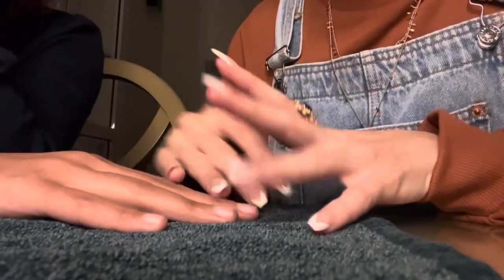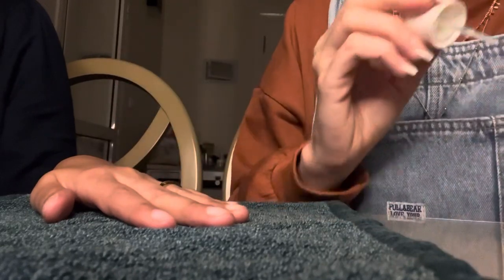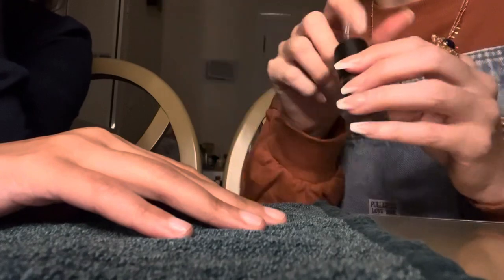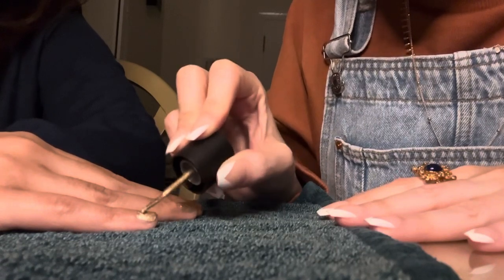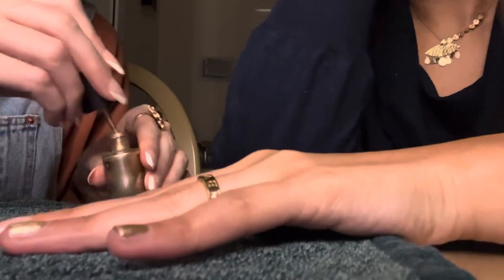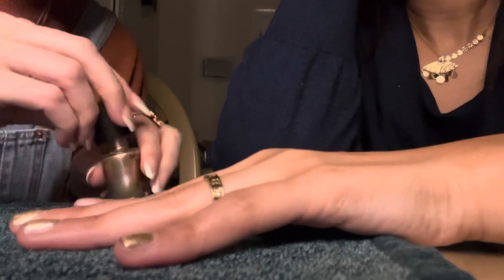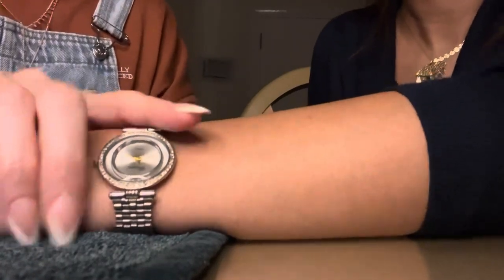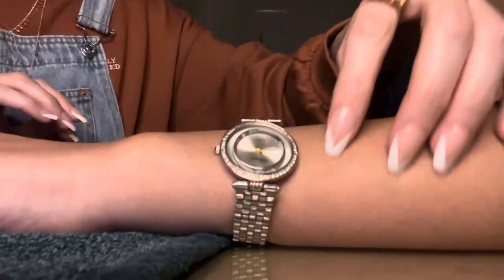ASMR * Joe's Custom Video * Painting My Friend’s Nails * Chatting * Arm Scratching * Soft Spoken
Hey Everyone! In this video I will be Painting my friend’s nails and chatting with her!!  This is Joe’s custom video…Thank you so very much Joe!!

10 min = $25
20 min = $45
30 min = $65